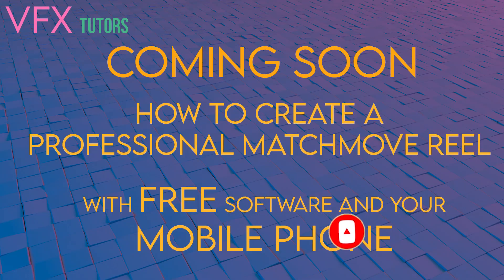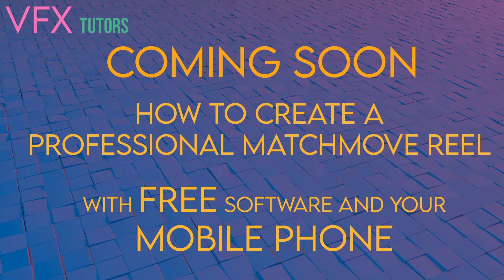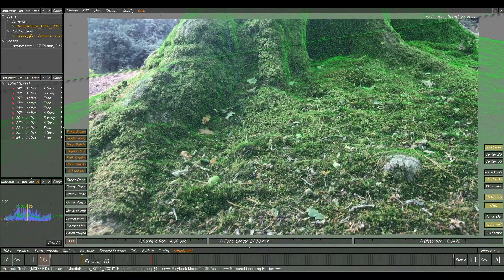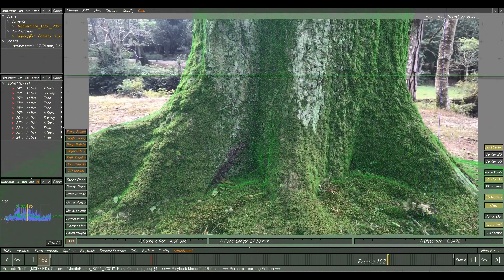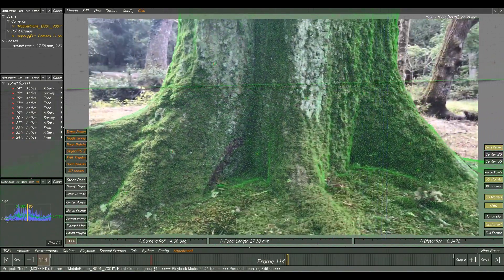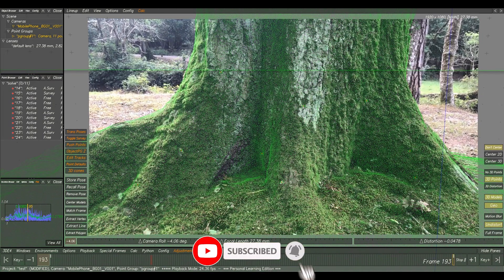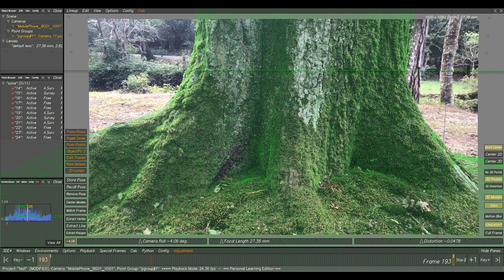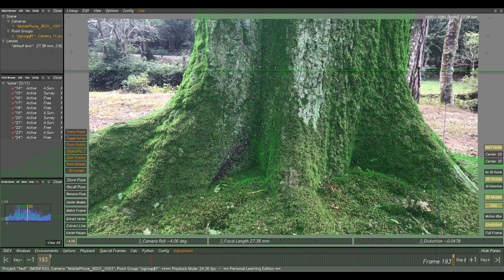How To Make A Professional Matchmove Reel for FREE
In the next set of tutorials, I will show you how to make a professional Matchmove reel for FREE using your mobile phone and free software